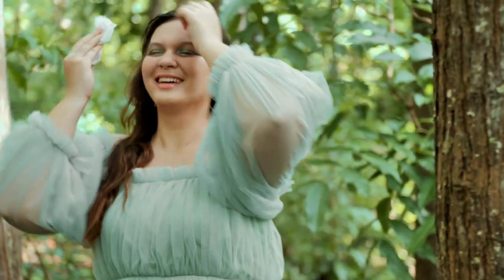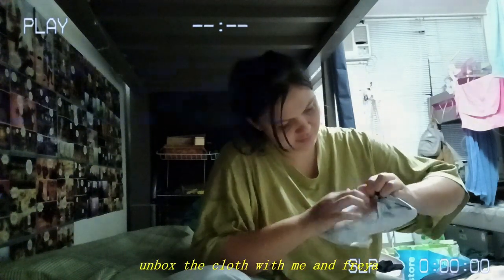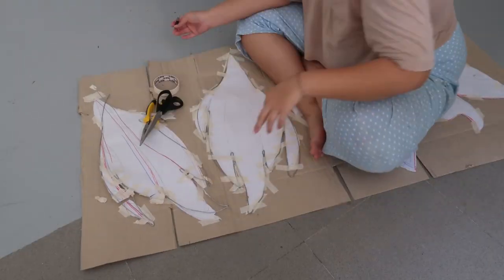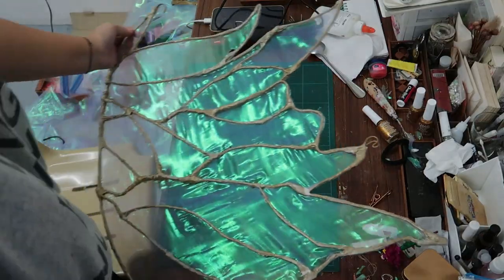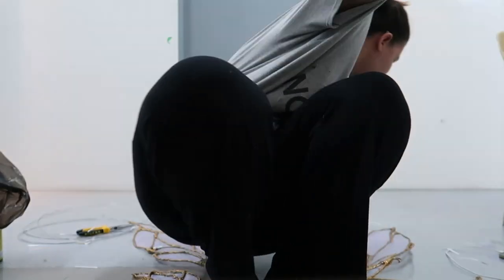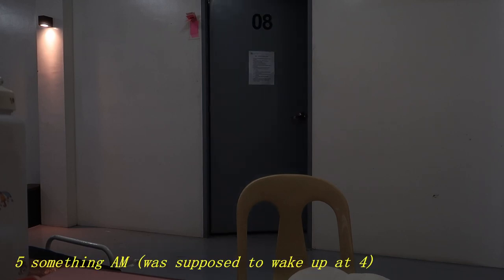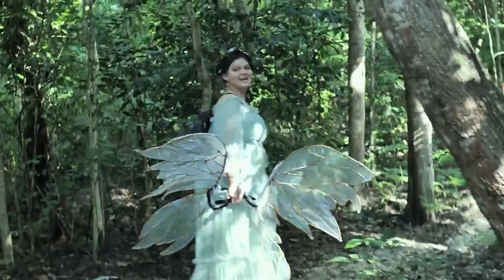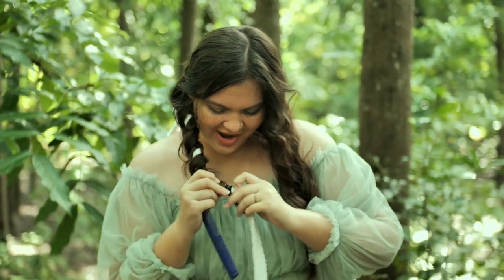She was a Fairy || ઇଓ From Concept to Costume to Captured.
After doing this whole project for 2 months [one month prep then throughout the month- shoot] and to say that I am EXHAUSTED is an understatement but saying I'm not feeling proud and accomplished, I would be lying. The struggles and the experiences I went through has taught me so so so much...  Now I end this this successful month with gratefulness and much appreciation in my heart for my friends that helped me with everything. The support and the interest. My soulmate who kept me sane and made sure I never gave up. and to myself, for never giving up. So many forks in the road but I am proud of myself for still going through- I never gave up and Freya knows How much and How I was.

finally, a happy ending

ASDFNKJDHGSJLJJBJSAIOHFJCZD, I DID THAT OMGGGG

𓆝 𓆟 𓆞 follow my friends 𓆝 𓆟 𓆞

▶• Playlist ılıılıılıılıılıılı.

|| Chapters ||
0:00-0:48 Making Magic
0:48- 3:52 Chapter 1 Creating Flight
3:52-7:30 Chapter 2 Forest Finding
7:30 11:26 Chapter 3 She was a Fairy

 If you're looking for a sign: Butterfly Cards